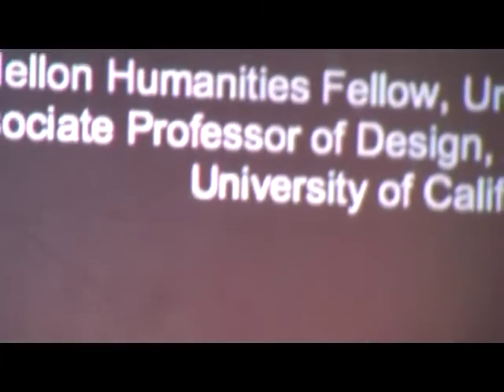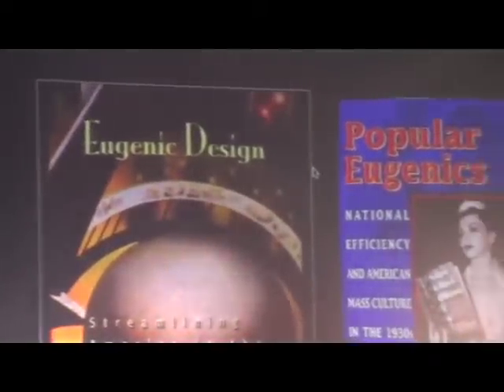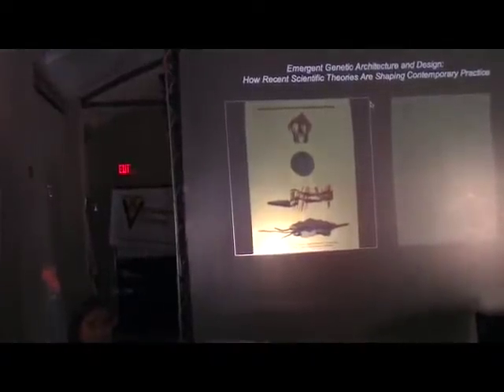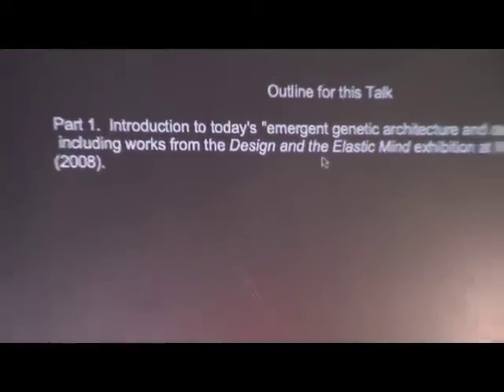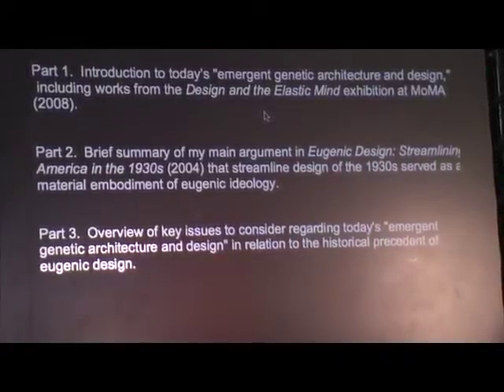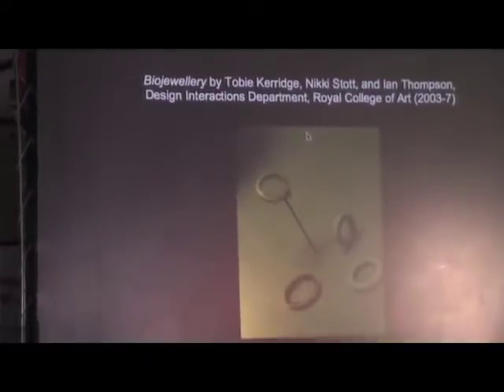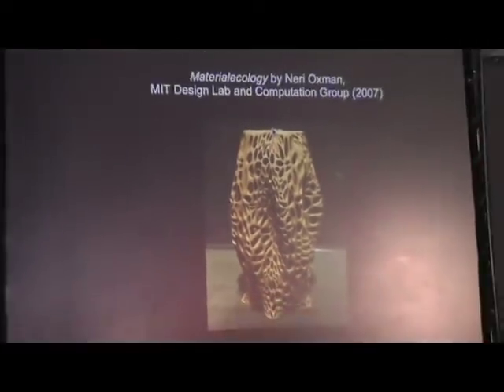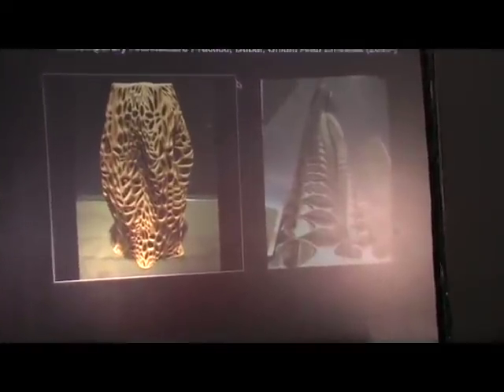Metaphor, Ideology, or Process? Part 1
Christina Cogdell, Assistant Prof @ the College of Santa Fe gives a lecture on "Metaphor, Ideology, or Process? Uses of Evolution, Genetics and Eugenics in Modern and Contemporary Architecture and Design" @ the Santa Fe Complex